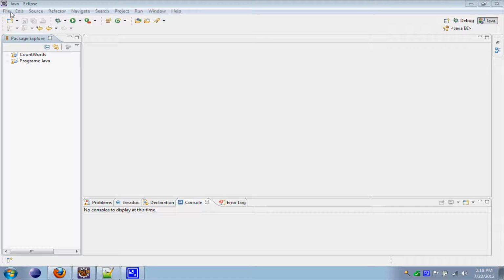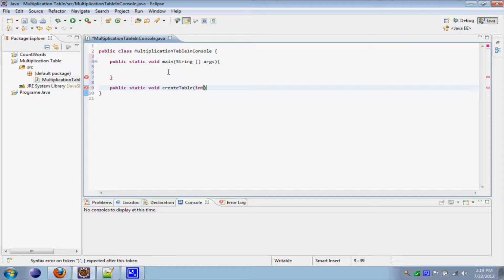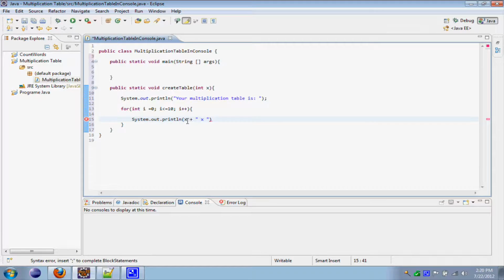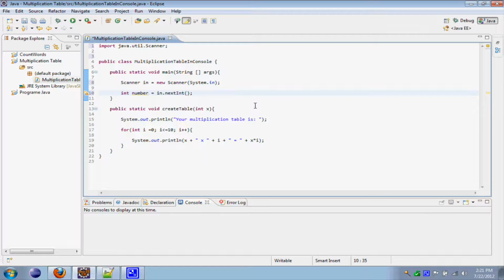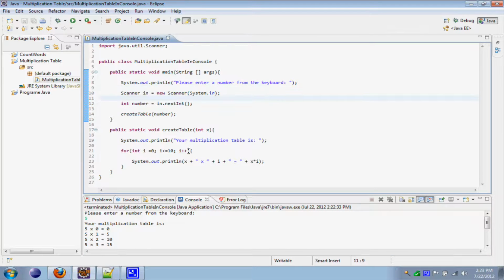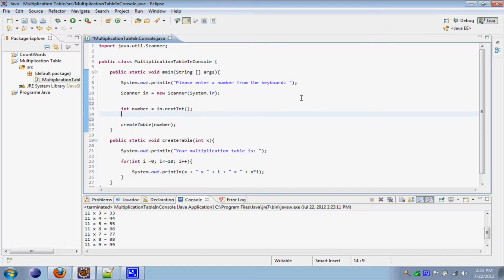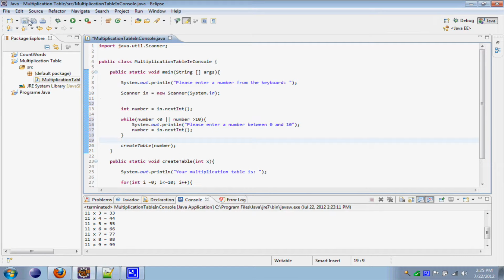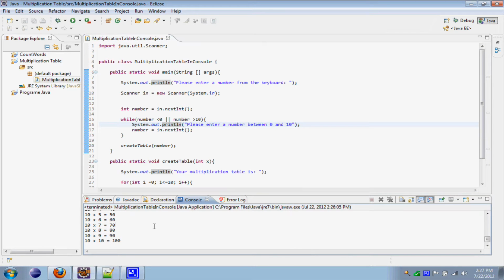Multiplication Table Java Console Application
In this tutorial I will be making a Console Application in Java that will print out the multiplication table for a certain number.